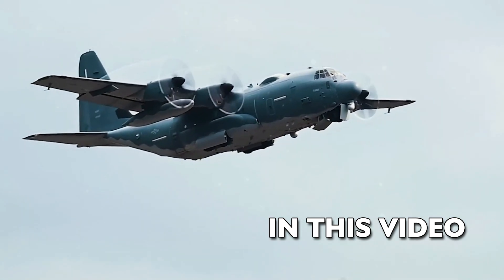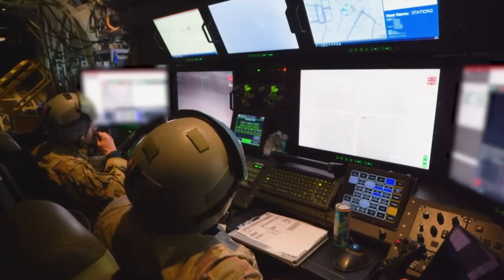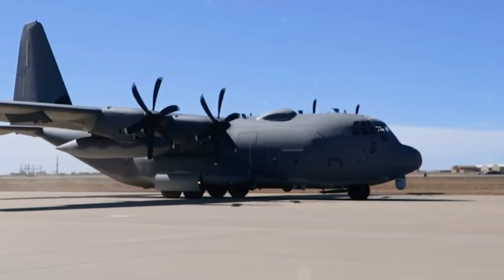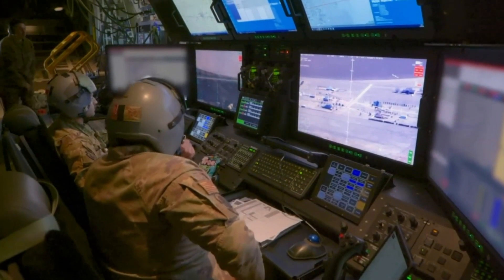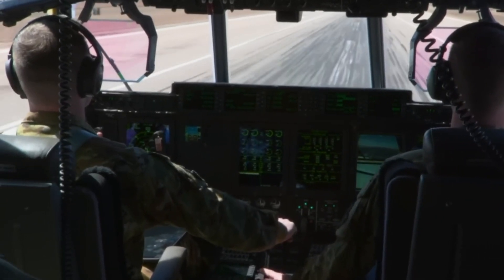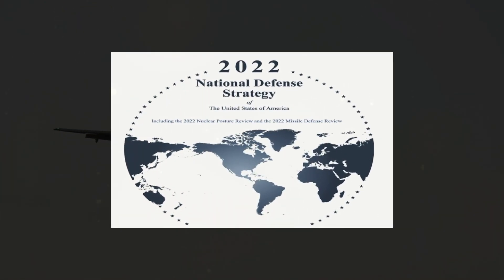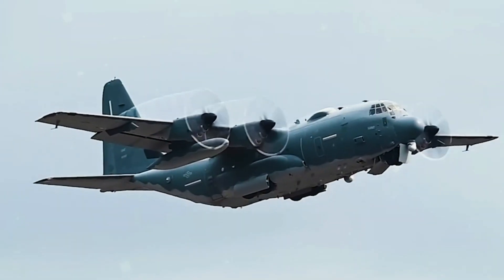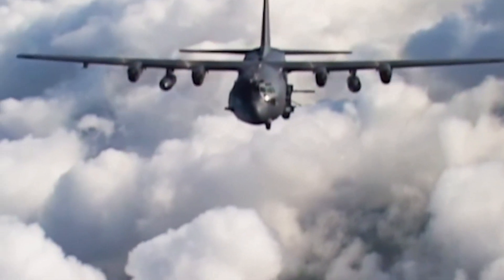How Air Force Pilots Fly The $165 Million Ghostrider | Battle Plane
Welcome to our YouTube video where we take you behind the scenes of the exhilarating world of Air Force pilots flying the remarkable $165 million Ghostrider battle plane. In this video, we delve into the incredible capabilities and the intricate process involved in piloting this cutting-edge aircraft.

Join us as we explore the advanced features and technology that make the Ghostrider a formidable force on the battlefield. From its state-of-the-art avionics systems to its powerful engines and advanced weaponry, the Ghostrider represents the pinnacle of modern military aviation.

In this video, we provide an in-depth look at the training and skills required to become an Air Force pilot flying the Ghostrider. We highlight the rigorous selection process, the extensive flight training, and the ongoing professional development that these pilots undergo to become masters of their craft.

We showcase the cockpit of the Ghostrider, revealing the intricate controls, displays, and instruments that pilots rely on to navigate and operate this advanced aircraft. We explain the different flight modes and capabilities, from low-level terrain-following to precision targeting, that enable pilots to execute their missions with precision and efficiency.

Through interviews with experienced Air Force pilots, we gain insights into their experiences, challenges, and the thrill of flying the Ghostrider. They share anecdotes and firsthand accounts of the unique demands and responsibilities associated with piloting this cutting-edge battle plane.